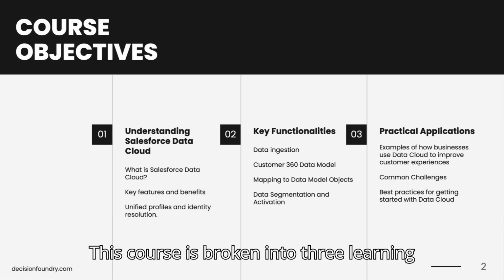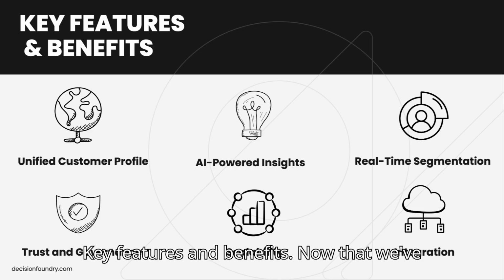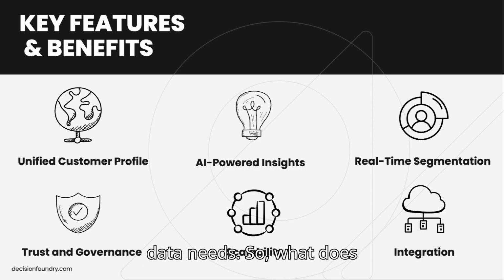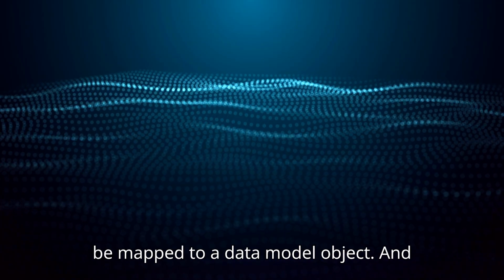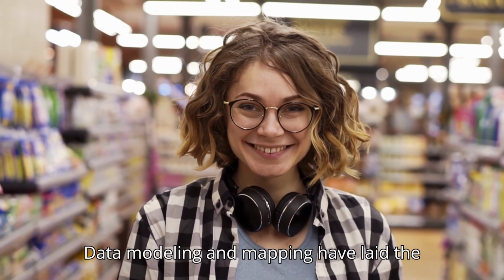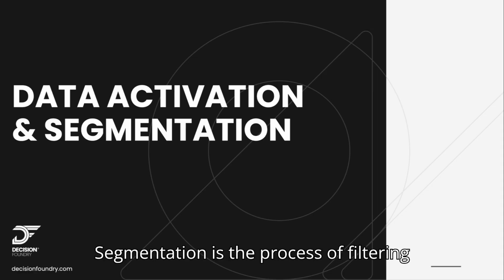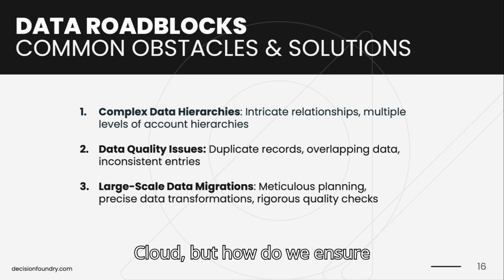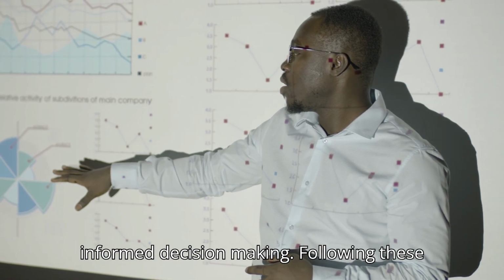Salesforce Data Cloud 20-Minute Crash Course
Discover the essentials of Salesforce Data Cloud in just 20 minutes! This course covers its key features, functionalities, and practical applications, providing you with the knowledge to leverage this powerful tool for modern data management.